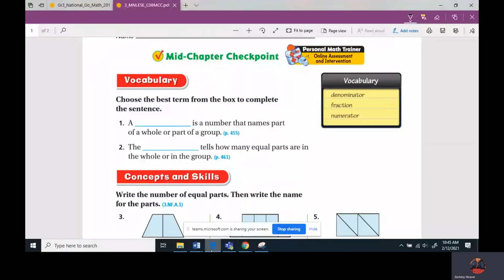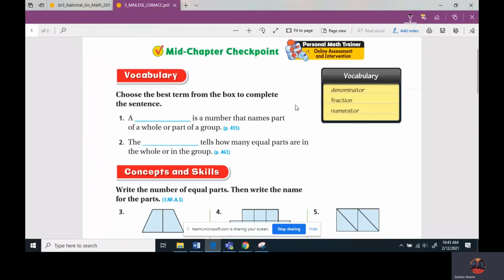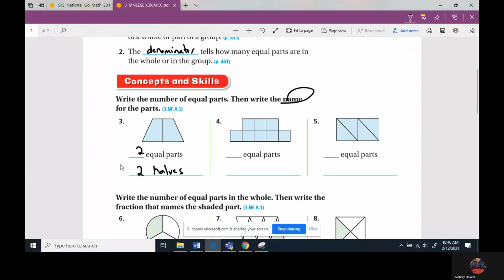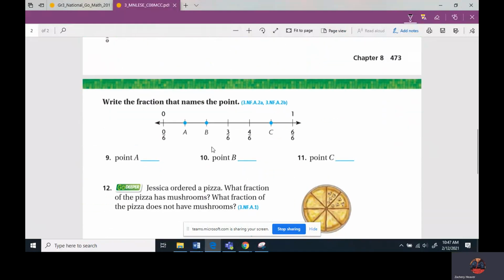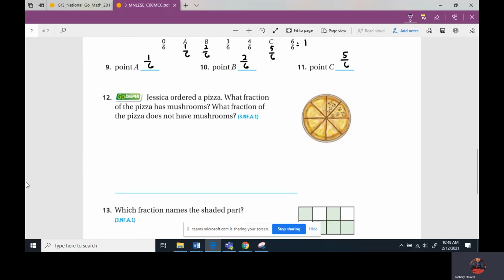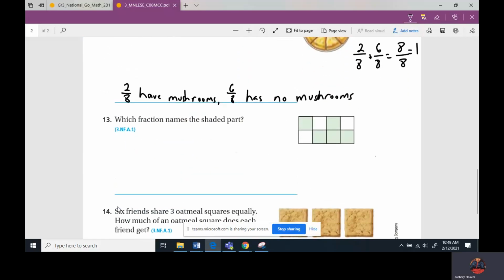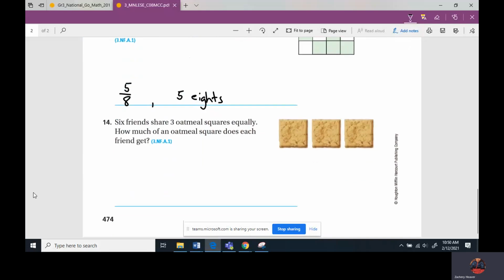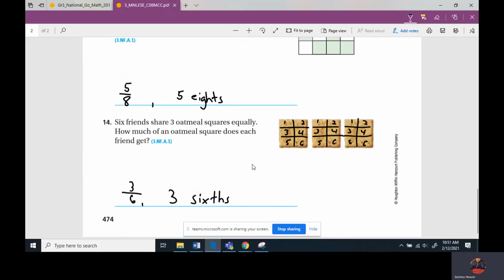Go Math Ch. 8 Mid. Chapter Checkpoint (3rd Grade)